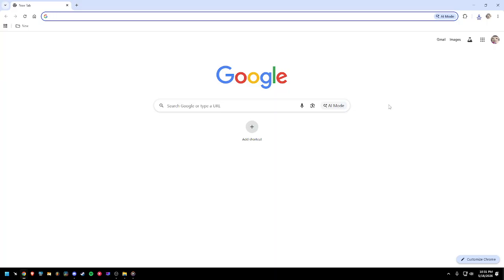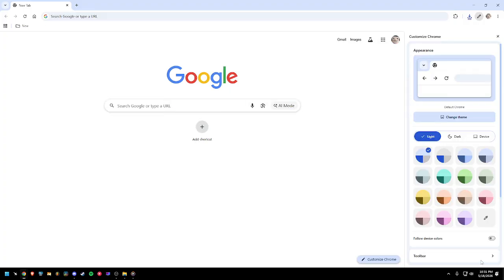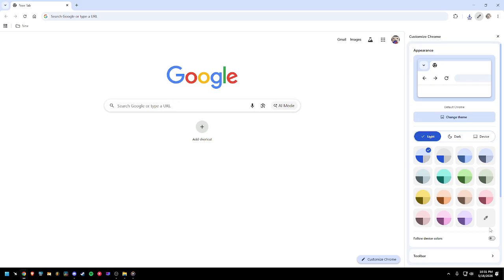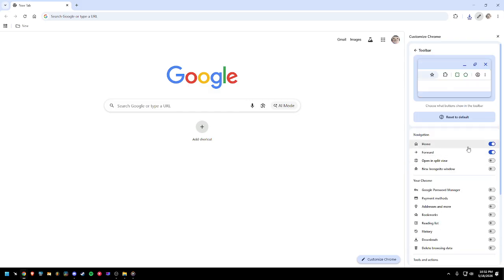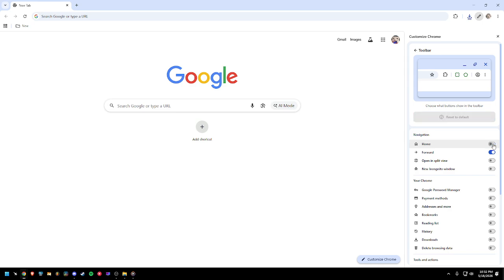How to Add Home Button in Google Chrome on PC [2026 Guide]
In today's video we cover: How to Add Home Button in Google Chrome on PC, Add Home Button in Google Chrome on PC, Chrome home button tutorial, show home button Google Chrome, enable home button on PC Chrome, Google Chrome, customize Chrome navigation bar, display home icon browser, add website shortcut Chrome, change home page url Chrome, customize browser toolbar layout, fix missing home button Chrome, configure Chrome interface settings, adjust browser control panel, web browser productivity tips

-Google Drive
-Google Meets
-Google Sheets
-Google Chrome
-Google Forms
-Google Gmail